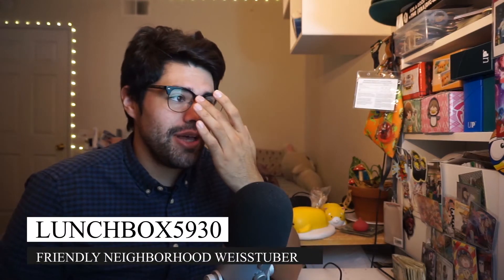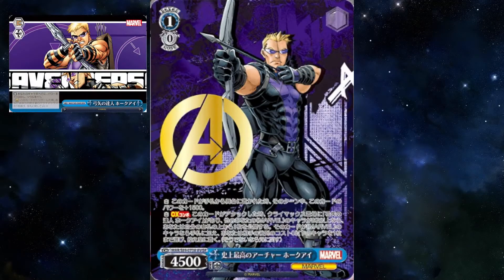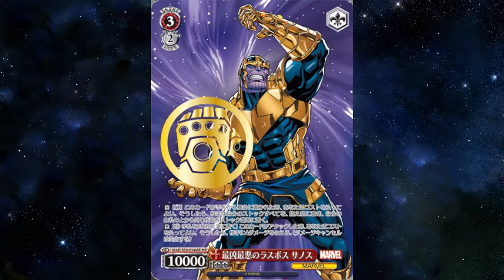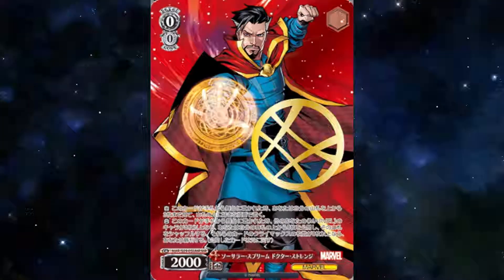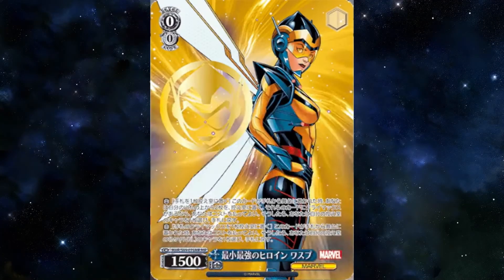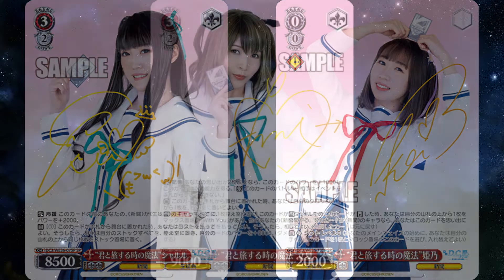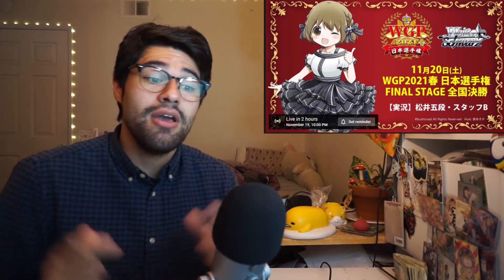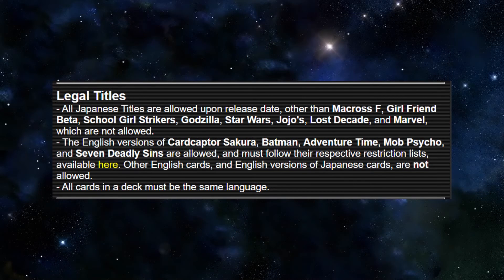First Look: Marvel + Quints Case Ratios [This Week in Weiss Schwarz]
November 2021 // Week 3

In where we talk about the card effects in Marvel Comics! We also cover some news in Project Sekai, the release of Da Capo 3, The Quintessential Quintuplets Case Ratios, and the Japanese WGP and the English WGP as well!

More Importantly!

1-Watch the video in full. Be sure to pause and rewind in some places that you find interesting.
3- Reply to one comment that was left by someone else. Start a conversation!
4- Click on another video that you find in the suggested videos, video cards, at the end of the video or description box.

TIMESTAMPS
00:00 Intro
00:24 Marvel Comics Cards
8:32 Outro
9:03 Project Sekai Set info
10:13 D.C. 3 Special Booster Set relapsed
12:24 JP WGP Finished!
13:15 International WGP Announced!
14:50 Quintessential Quintuplets Master Case Ratios
16:00 Outro